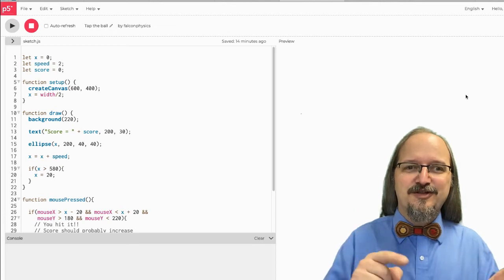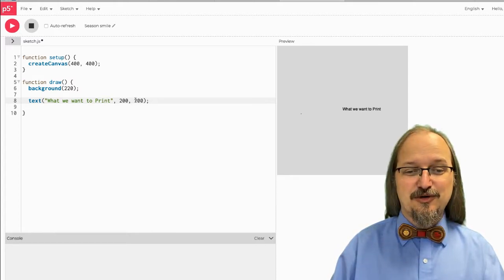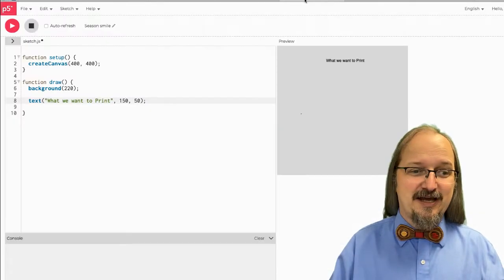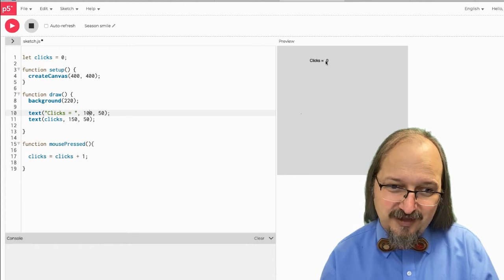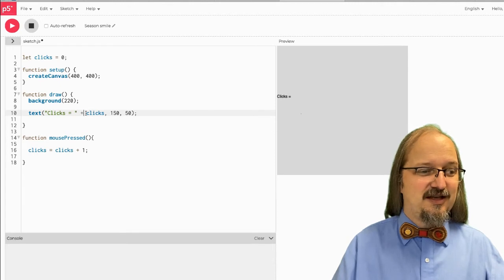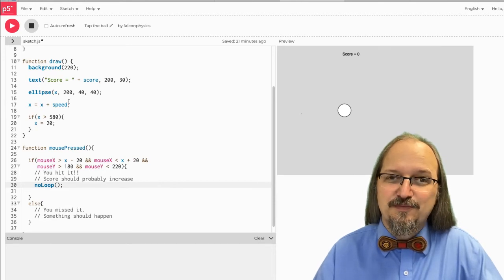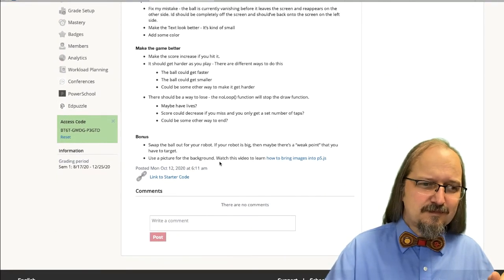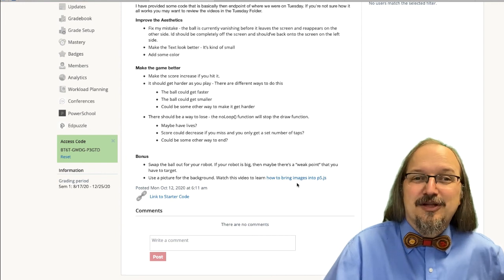Tap the Ball